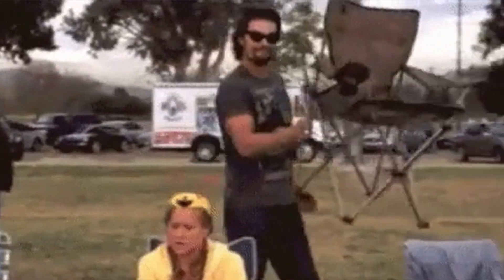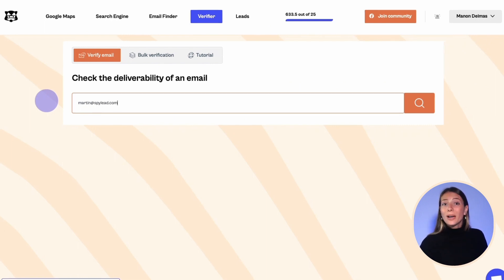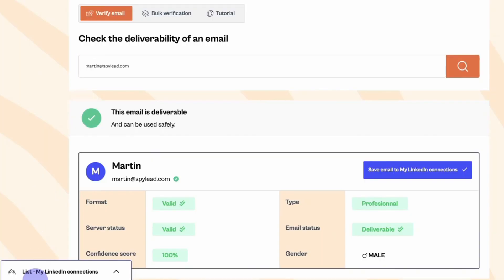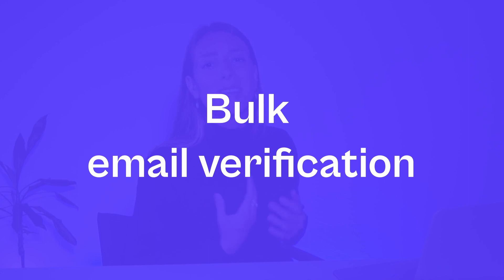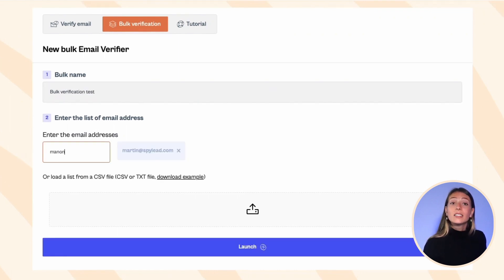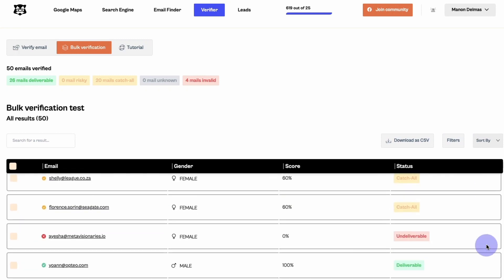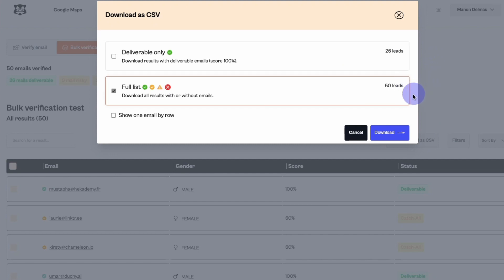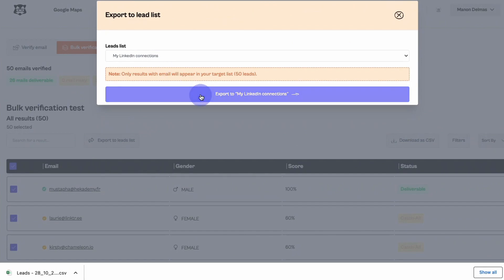🟠 VERIFY EMAILS LIST in 1 CLICK - ONLINE EMAIL VERIFIER (FREE)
This video will show you how to check the deliverability of your email list using the Spylead Email Verifier. See as I go through each step in a simple, easy-to-follow tutorial.

▬ WHAT IS AN ONLINE EMAIL VERIFIER  ▬▬▬▬▬▬▬▬▬▬

An email verifier is a great tool for anyone who wants to make sure that their emails are valid and working. Email validation is a great way to avoid any problems with sending or receiving emails, and can also help you keep your contact list up-to-date.

▬ CHAPTERS  ▬▬▬▬▬▬▬▬▬▬
00:00 Intro
00:38 Get started
00:48 Simple mode - Email verifier
01:23 Verify emails in bulk
02:24 Outro

▬ VISIT SPYLEAD & LEARN  ▬▬▬▬▬▬▬▬▬▬

The best alternative to : neverbounce, emailable, zero bounce